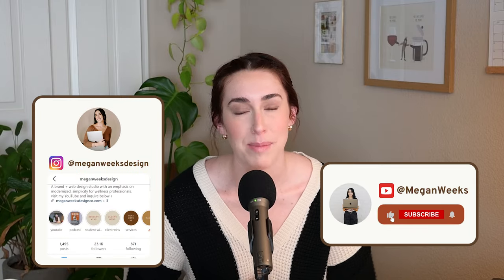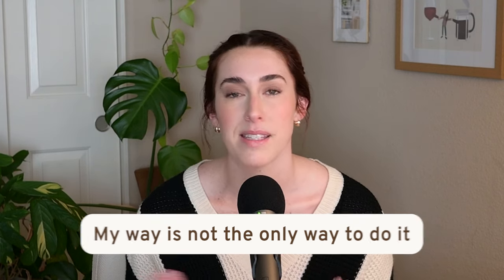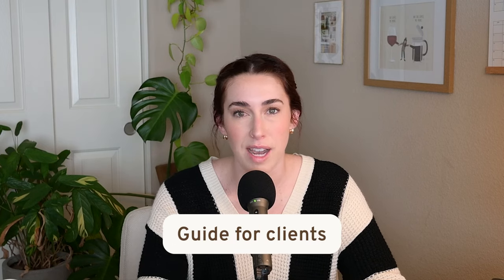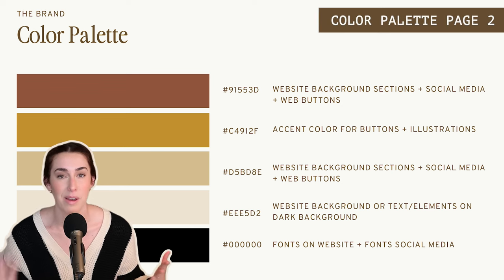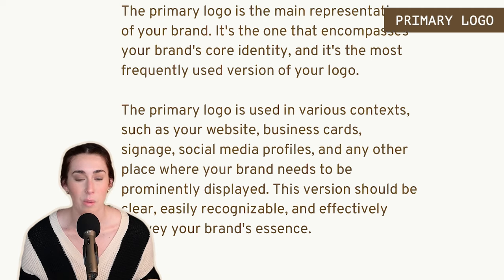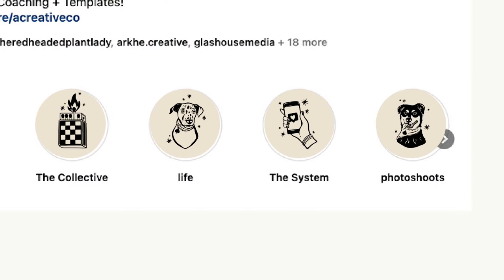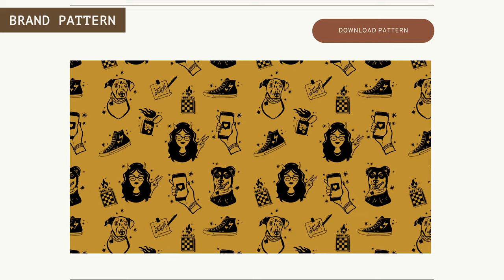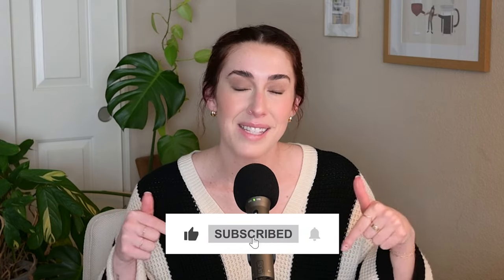How To Create a Brand Guideline (REAL Client Example)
Are you interested in learning about branding guidelines and what goes into a professional one? Then this video is for you! I show you a REAL life client brand guideline and the pages I include to help my client use their branding consistently.

From the table of contents to the logo guidelines, this video walks you through all the pages I include and deliver to my clients. Please keep in mind, I am always improving and changing the process and aesthetic of my guideline so my past videos may look slightly different.

Feel free to skip ahead to any of these important parts of the video:

0:00 welcome!
0:20 what are brand guidelines?
1:40 helpful resource
2:13 how many pages?
3:05 cover page
3:48 table of contents
4:32 brand strategy
5:32 mood board
6:13 color palette
7:23 the logos
11:15 mockups
12:05 fonts
14:24 how to deliver everything
14:50 next steps